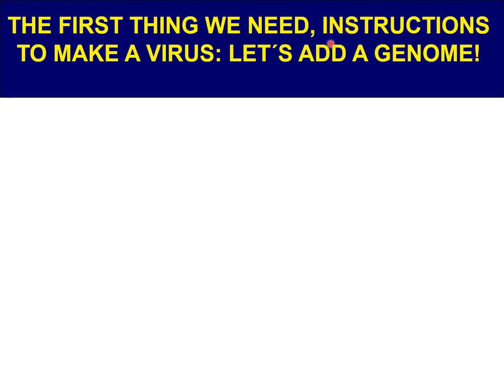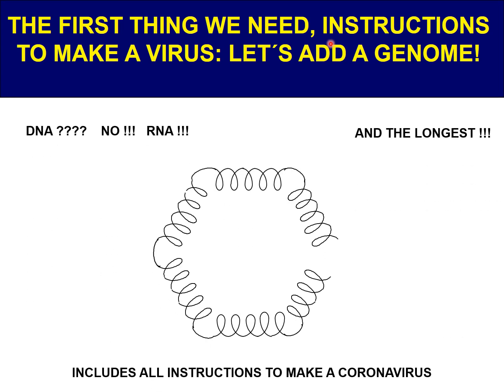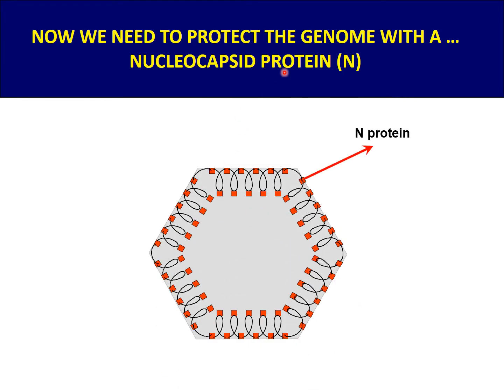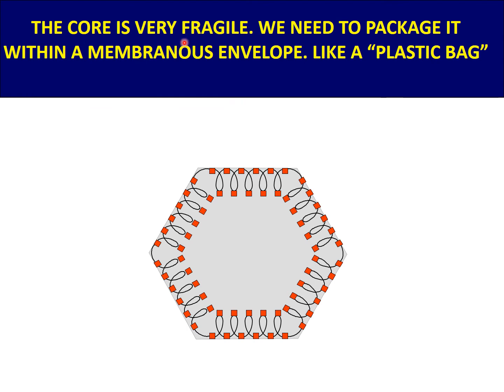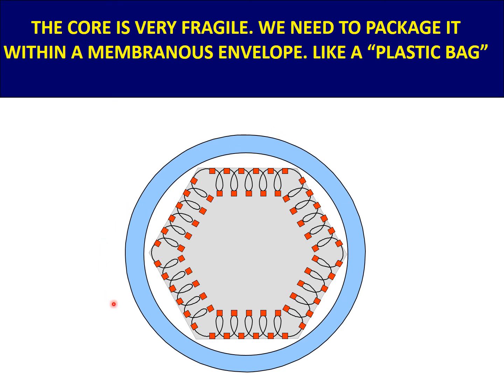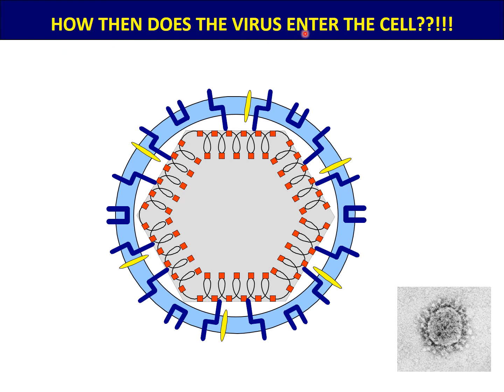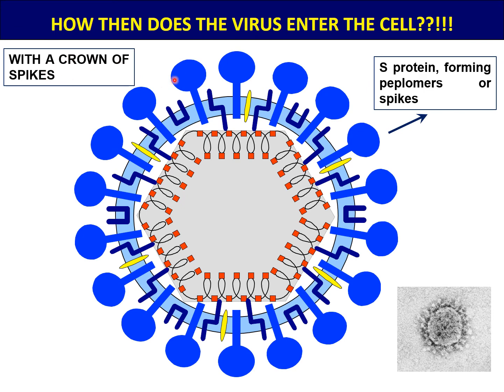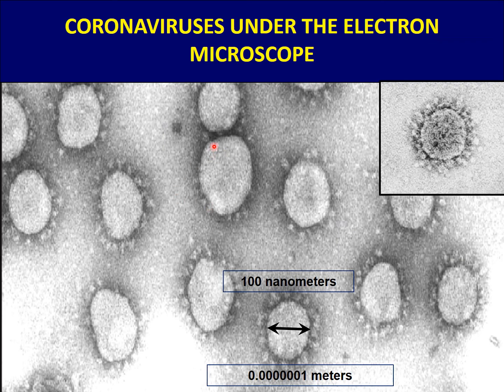Lecture 2. BUILDING A COVID-19 CORONAVIRUS IN 6 MINUTES (English)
Lecture 2 from the crash course in Covid-19.  in six minutes, the structure and composition of coronaviruses is explained.